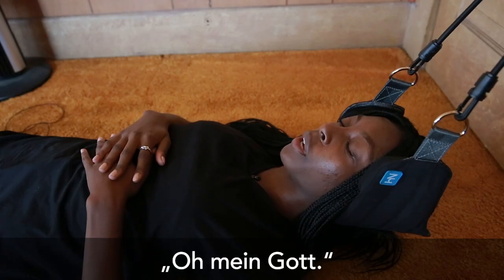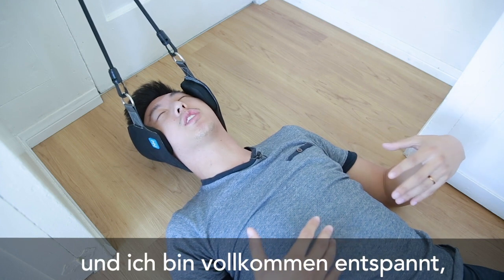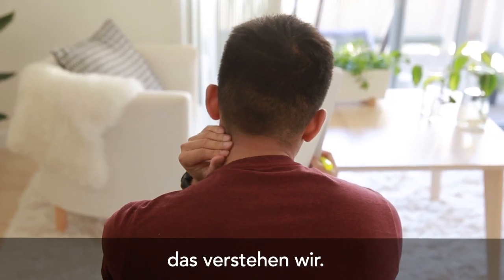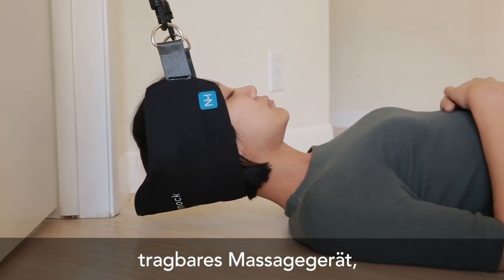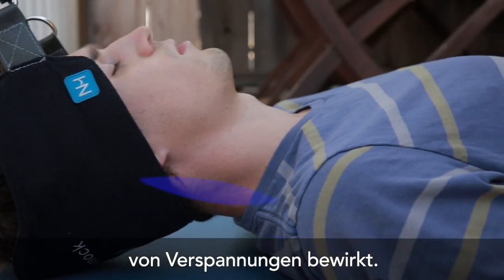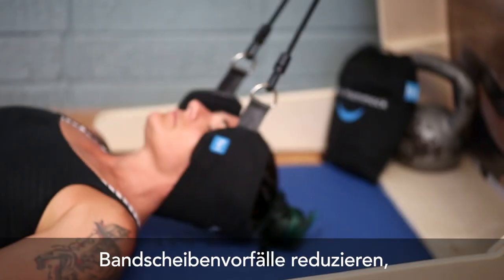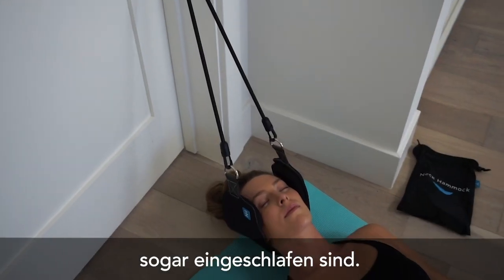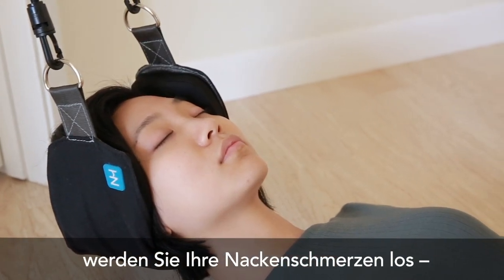"Neck Hammock: Your Secret Weapon Against Neck Pain and Stiffness"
Neck Hammock quickly relieves neck pain from the comfort of your own home. Its patented technology combines resistance bands and gravity to give you a controlled stretch, helping with improved posture, increased circulation, and fewer pinched nerves. It pulls the tension out of those tight, inflamed muscles in your neck while you rest!

Over 300,000 sold in 100+ countries – “One of the best health finds of 2019!”

Pain relief is as simple as laying down – Just hang the The Neck Hammock on your door, insert your head, set a timer for 10-15 minutes, and voila! After a few short sessions, you’ll start to feel the ache in your neck melt away like ice on a hot summer’s day.
Say goodbye to stress and anxiety – Seriously…customers report that The Neck Hammock is so relaxing, you’ll have to try not to fall asleep while using it!
Fits into your busy schedule – Neck pain never happens at a convenient time. So use The Neck Hammock whenever you’re ready…one session only takes a few minutes!